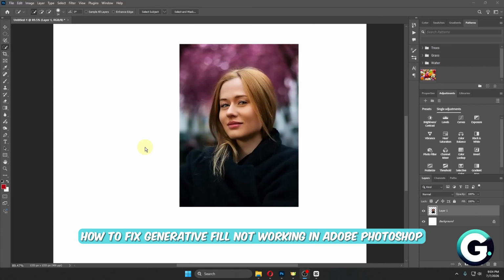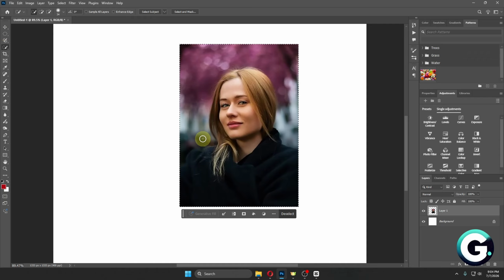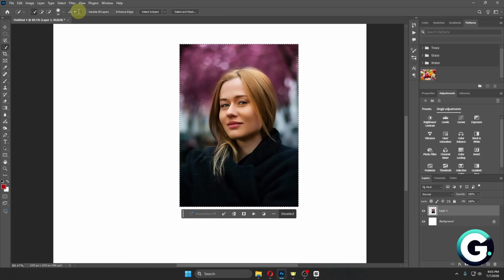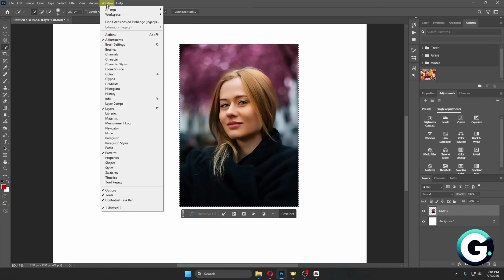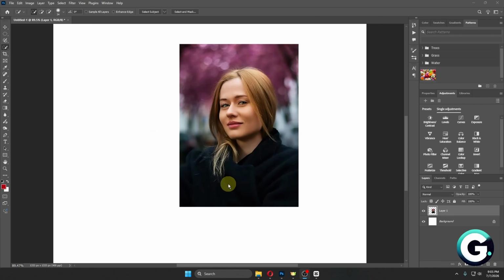How To FIX Generative Fill Not Working in Adobe Photoshop (EASY) 2026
How To FIX Generative Fill Not Working in Adobe Photoshop is explained step by step in this easy tutorial. Learn how to troubleshoot common causes, restore the Generative Fill feature, and get it working again. Follow these simple fixes to save time and avoid editing interruptions.